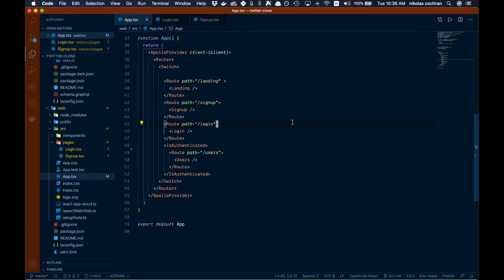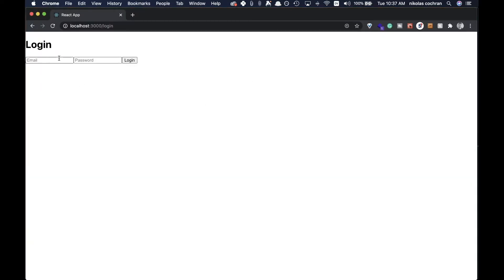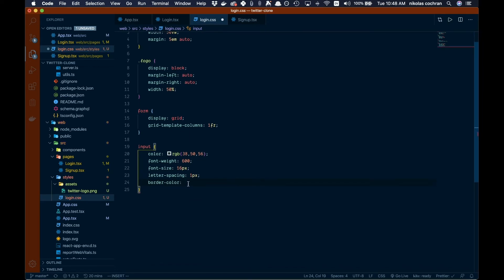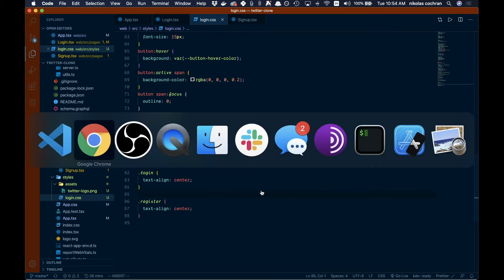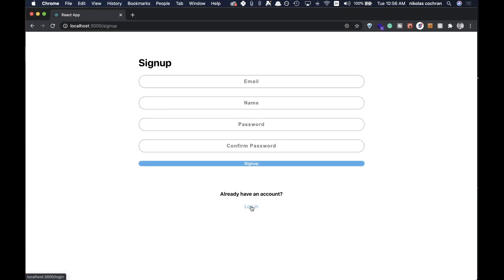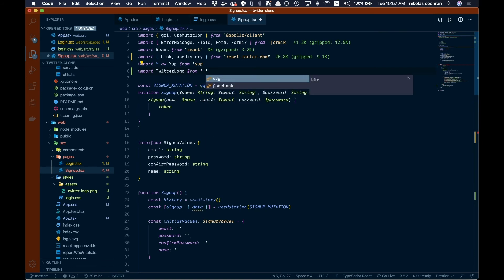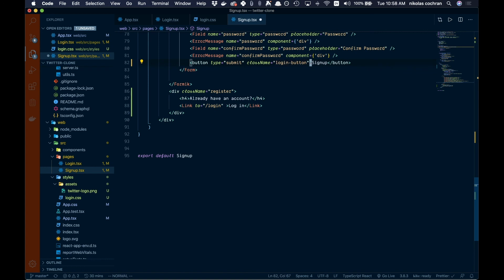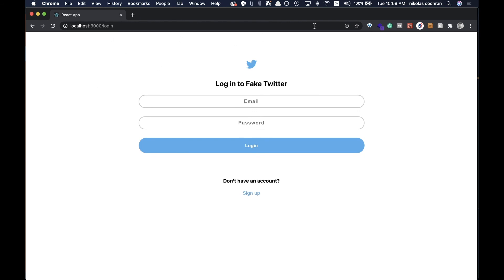Style Log in Form Like Twitter CSS (part 7 twitter clone)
In this video, we style our login and signup components using css. We show you how to use css variables and try to mimic twitter's styles for these pages